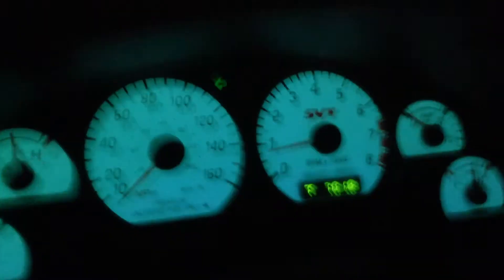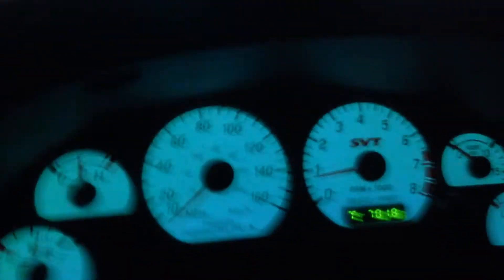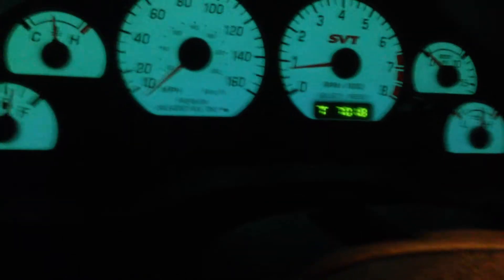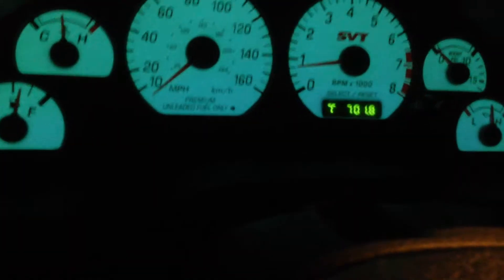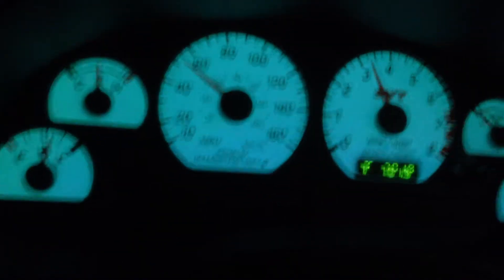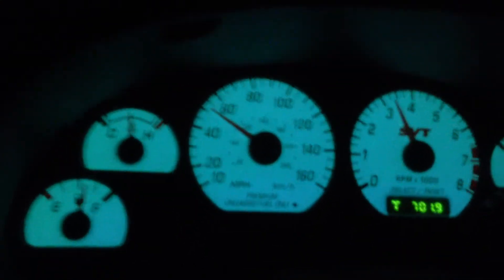Driving an 03 Cobra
Close to stock. Has a pulley, Cold Air, and Magnaflow catback.